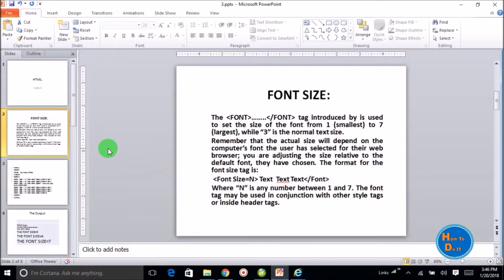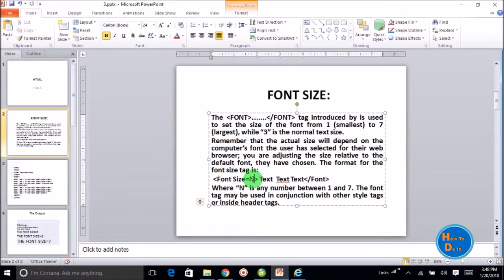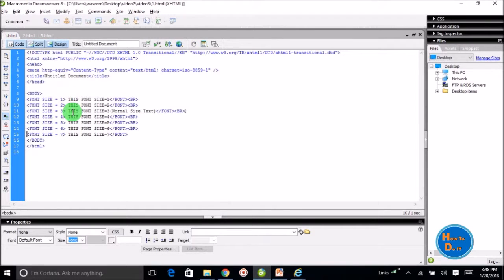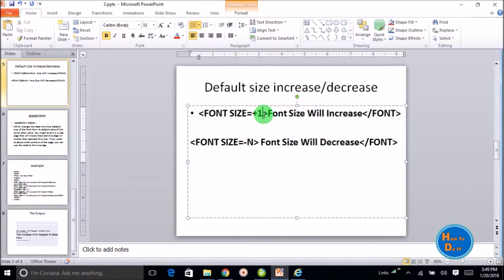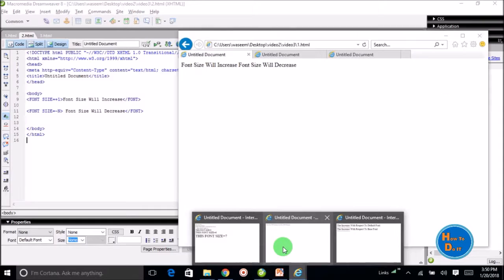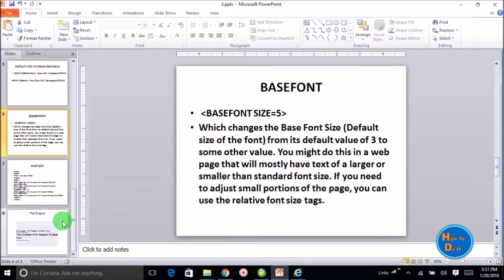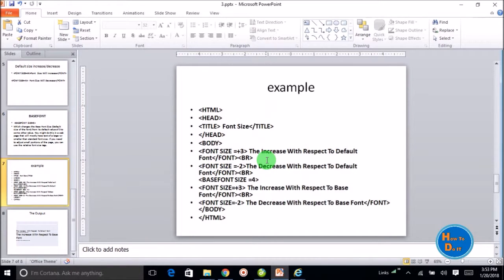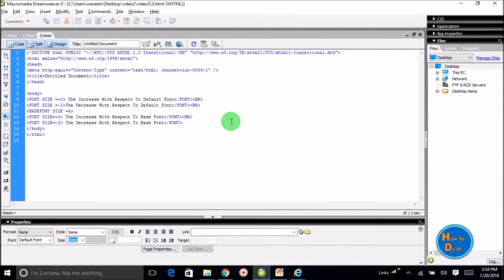HTML tutorial for beginner 3 - Font Tag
In this tutorial you will learn about Font tag, It's attribute, it's example and it's use. what is font tag attributes, why it is used.

Basic tool for Html
1)Notepaid
2)Note paid++
3)Dreamweaver

For Any question and  problem Please comment blow